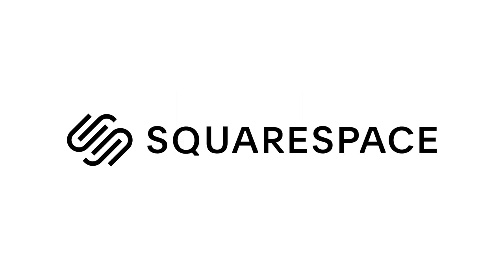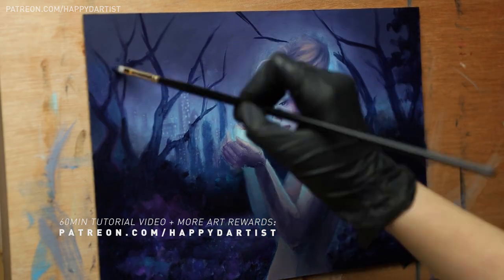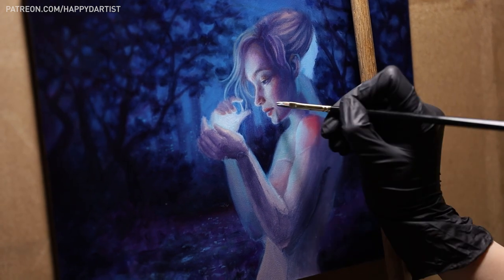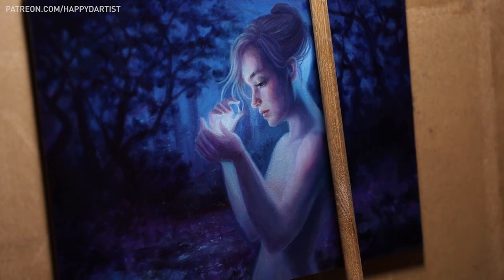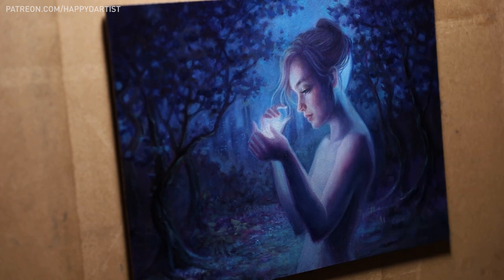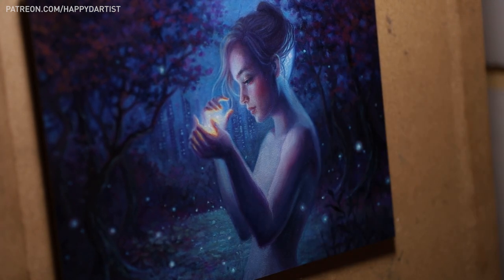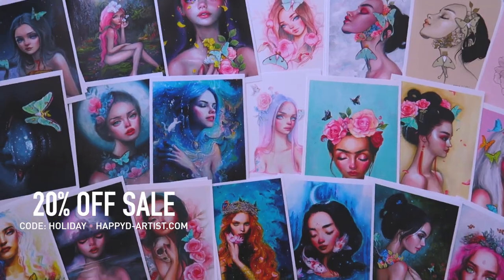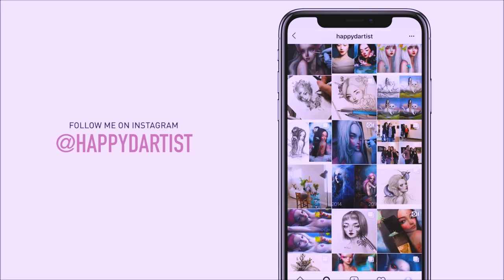I started this painting before art school and finished it after 🎨 OIL PAINTING TIMELAPSE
Hello dear friends! Today's oil painting timelapse is a special one because I started this painting before art school, was stuck on it for 18 months, and then finished it yesterday after a full year at art school. I'm so excited to share the difference in my painting techniques and style after a year of training at an academic realism atelier. Hope you enjoy these insights! 😁

Happy